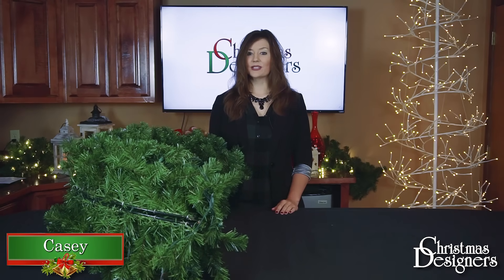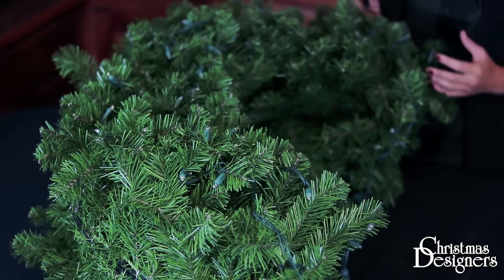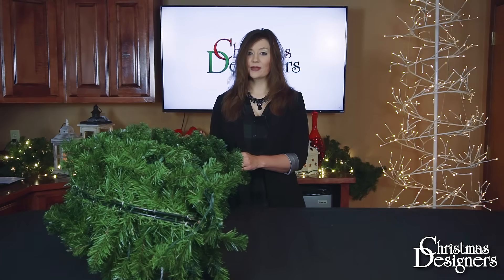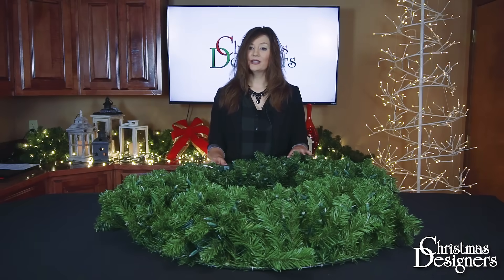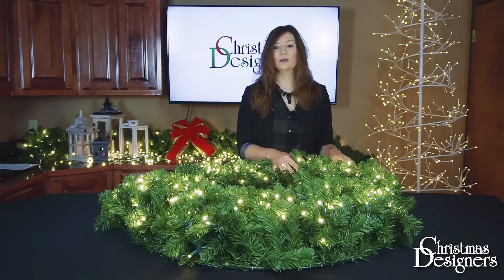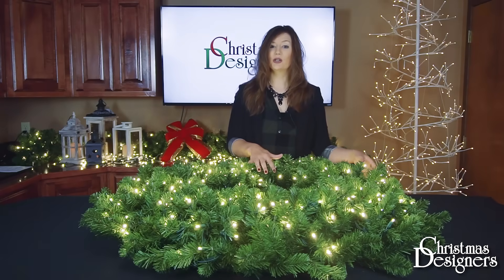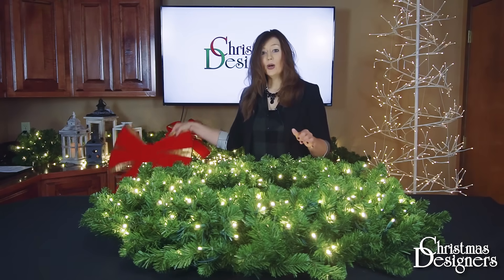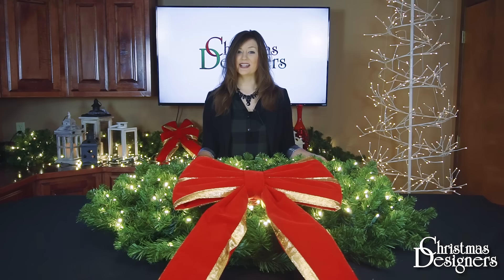Shaping a 48 inch Christmas Wreath – Christmas Designers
Casey Ross with Christmas Designers demonstrates how to shape a 48" Christmas wreath. Proper shaping prior to hanging your wreath will ensure the wreath looks full and the lights are evenly spaced throughout the wreath.

Christmas Designers offers commercial quality Christmas wreaths and garlands that are specially designed for demanding pro and commercial applications but work equally well for homeowners looking for quality greenery with stronger frames, better quality needles and less weather related wear and tear.